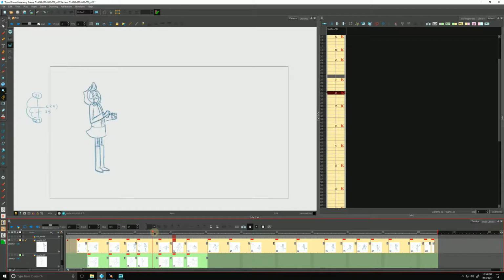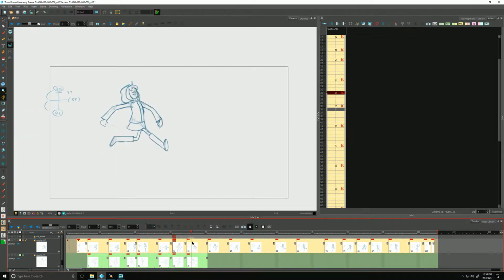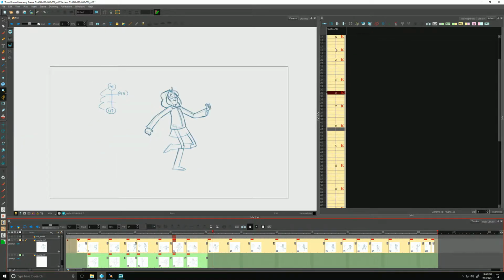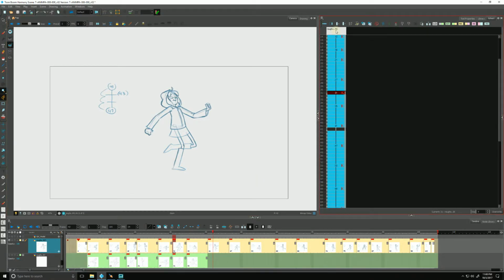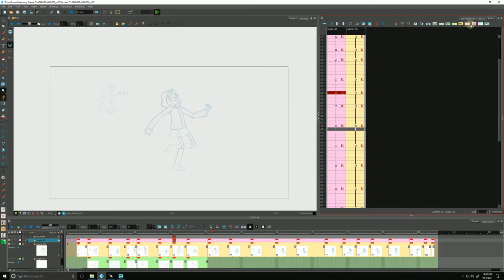How to Create an Inbetween Column using Scripts with Harmony Advanced and Premium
Learn how to create an inbetween column using scripts with Harmony Advanced and Premium